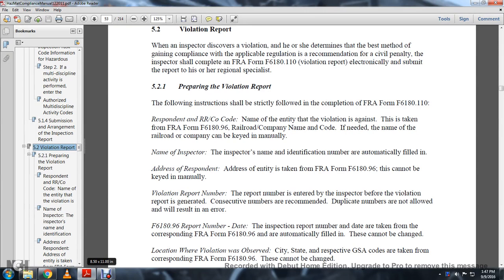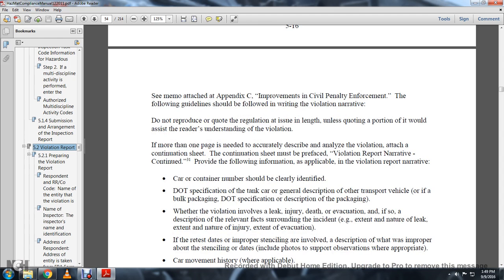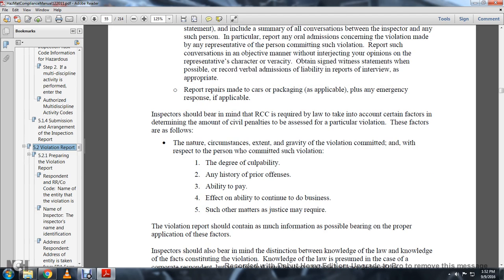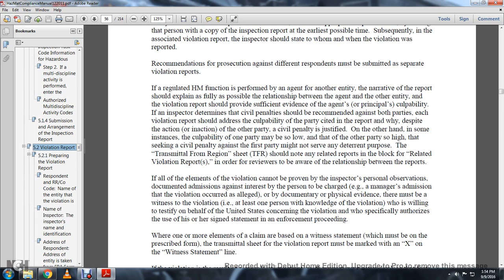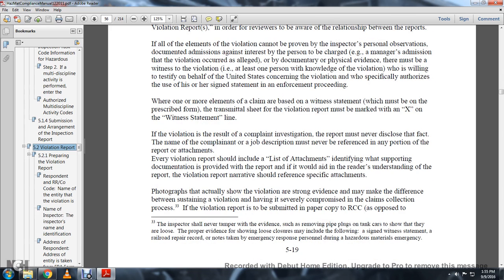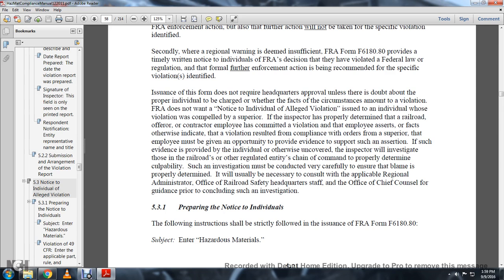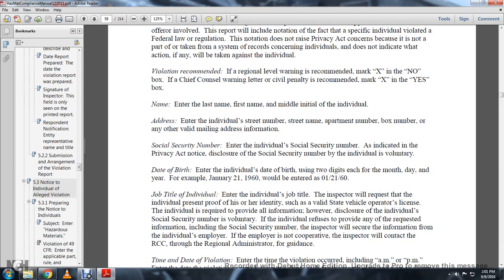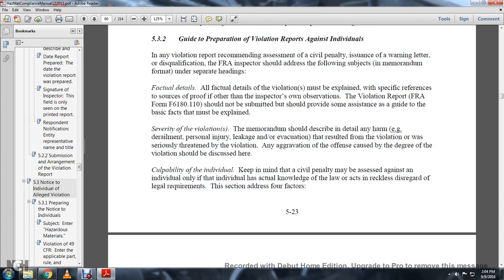FRA HAZMAT COMPLIANCE007